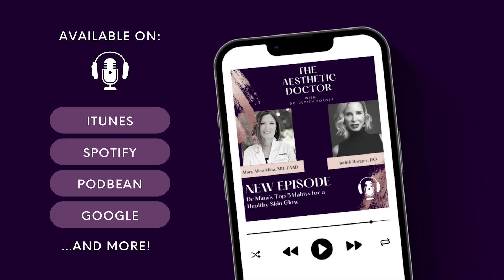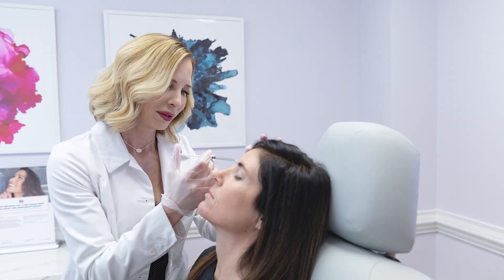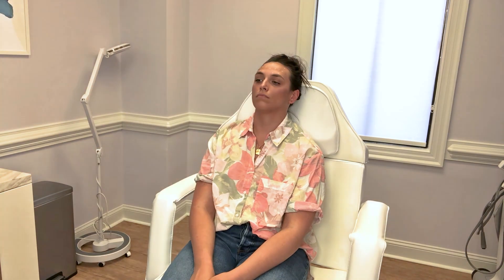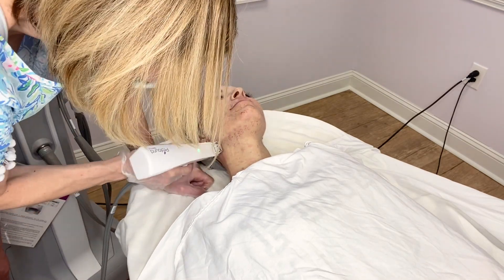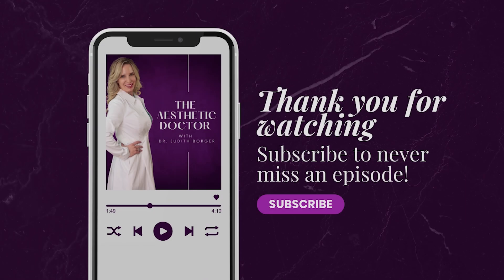EP 66 Post-inflammatory Hyperpigmentation with Dr. Anifat Balogun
Please join us for a fascinating episode on Post-inflammatory hyperpigmentation with special guest Dr. Anifat Balogun.

Postinflammatory hyperpigmentation is a skin condition characterized by the darkening of the skin following an inflammatory injury. Listen as Drs. Borger and Balogun dive into the intricacies of this common condition, and explore triggers, causes and current treatments.

Anifat Balogun, received her Medical Doctorate degree from Drexel University College of Medicine in Philadelphia, PA, where she completed the Accelerated Psychiatry Program with Honors. She subsequently completed her General Surgery internship and Otolaryngology Head and Neck Surgery, Facial Plastic & Reconstructive Surgery residency at Albert Einstein College of Medicine, Montefiore Medical Center and Beth Israel Medical Center in New York, where she also completed additional training in Craniofacial Reconstructive Surgery as well as Congenital Disorders and Genetics.

Her expertise is noninvasive, balanced and natural face and body rejuvenation, including the treatments and techniques to provide safe and effective treatments for patients with skin of color. In her clinical practice, Dr. Balogun has continued to train nationally and internationally and she brings her extensive knowledge about the scientific advancements in the field of Regenerative and Aesthetic Medicine to the daily care of her patients. She is a consultant and national trainer of expert neuromodulator (botox), dermal filler and PDO thread lift treatment techniques, with emphasis on utilizing minimally invasive injections techniques and combination procedures to achieve a natural, balanced and youthful look.